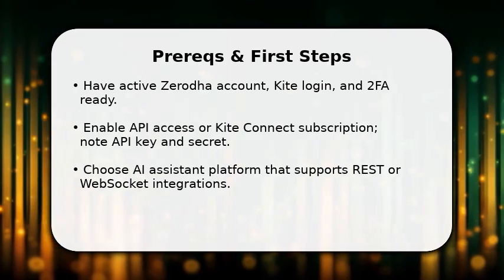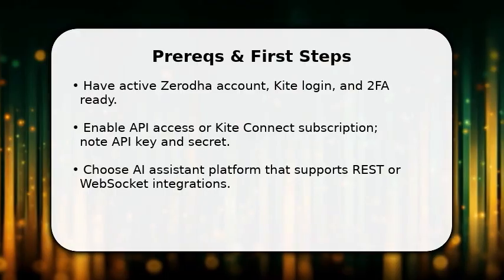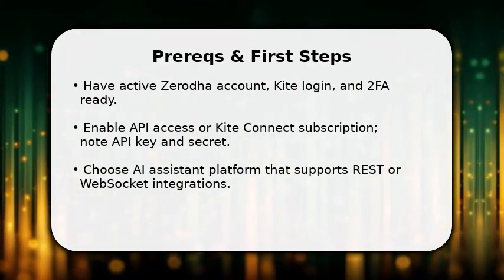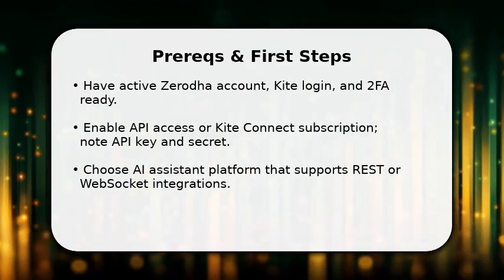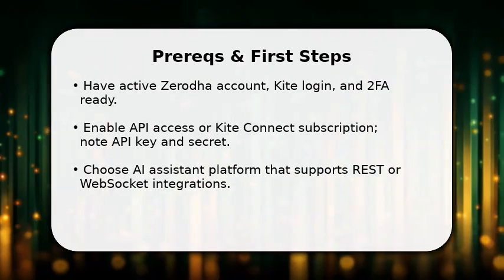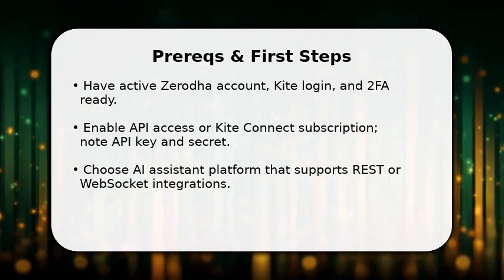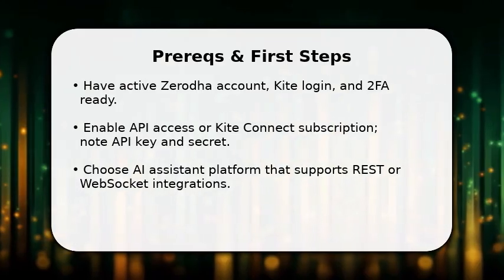How to Connect Zerodha Account to Ai Assistant - Easy Guide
Discover the seamless integration of your Zerodha trading account with AI Assistant. This step-by-step guide simplifies connecting for a streamlined investment experience, featuring expert tips and tricks to enhance your trading efficiency.

Zerodha, AI assistant connection, investment integration, trading account setup, streamline finances,